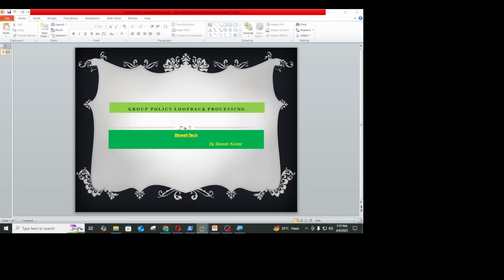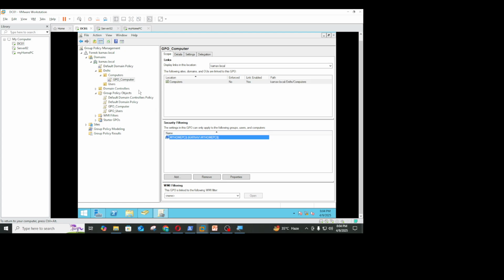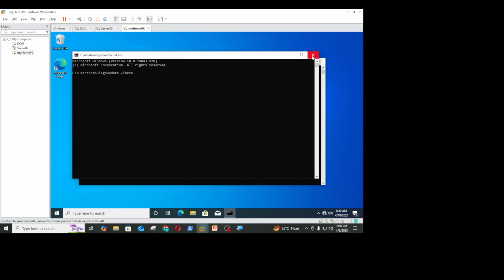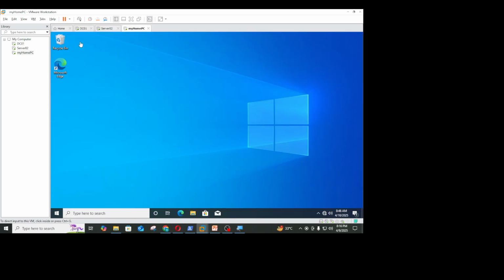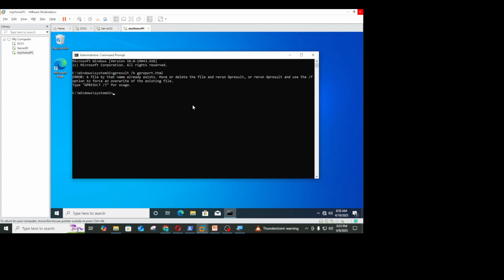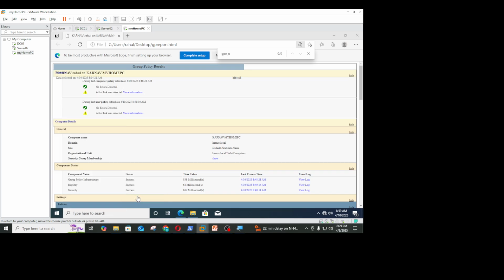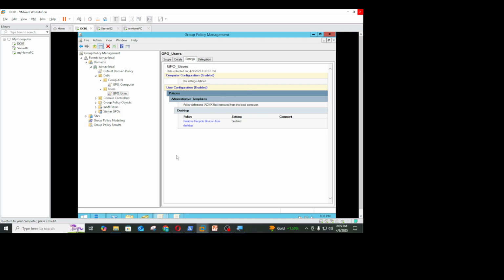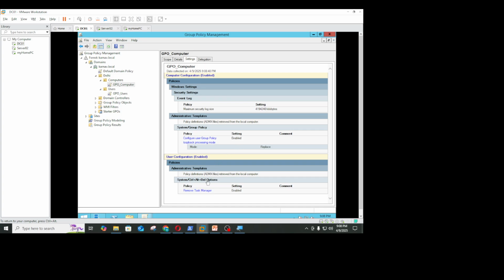Group Policy Loopback Processing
Group Policy Loopback Processing Explained using Active Directory.